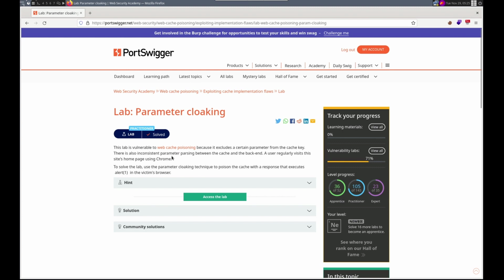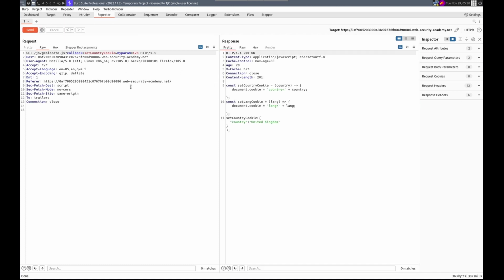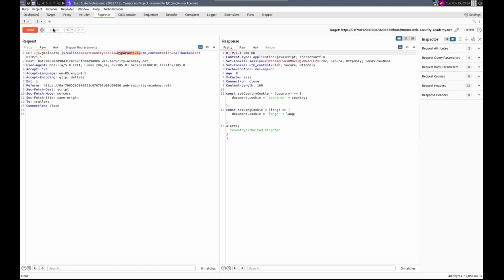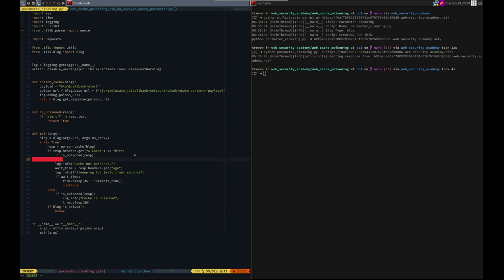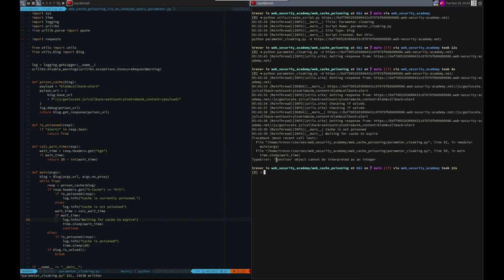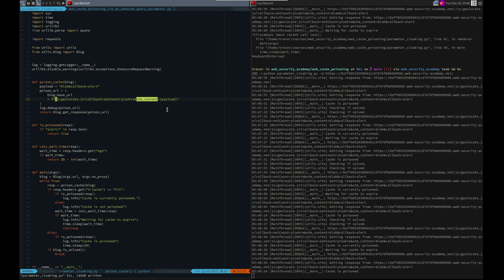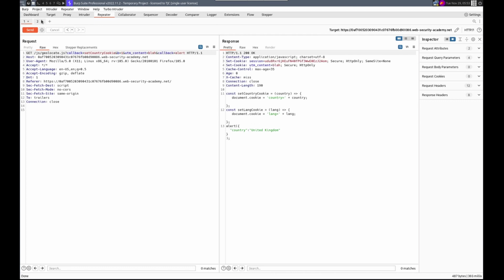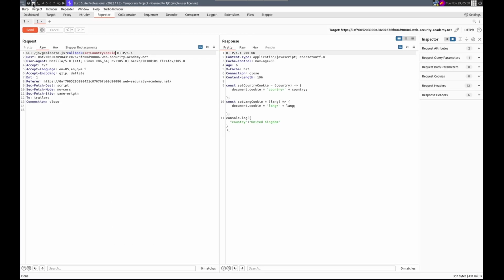Web Security Academy | Web Cache Poisoning | 7 - Parameter Cloaking